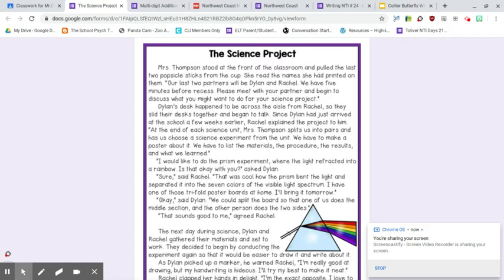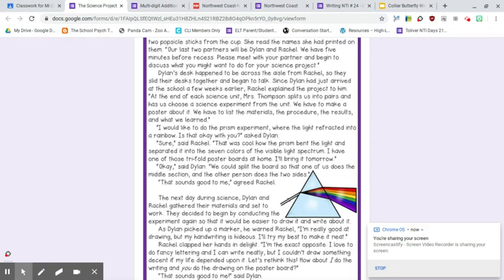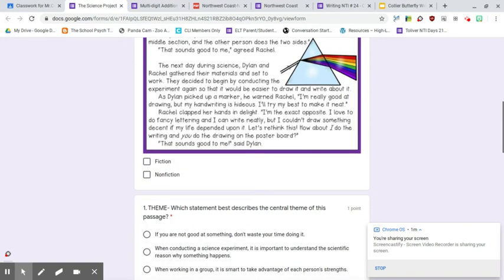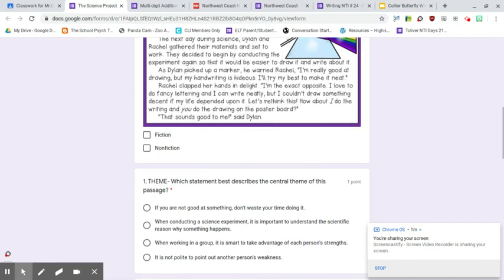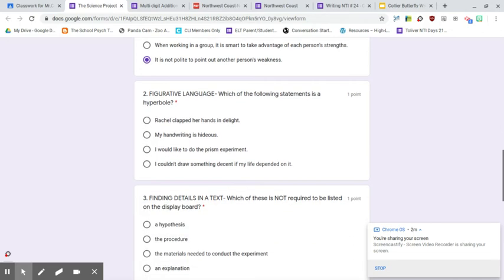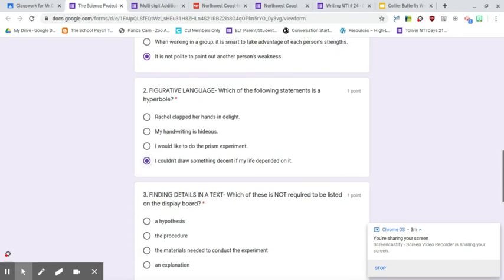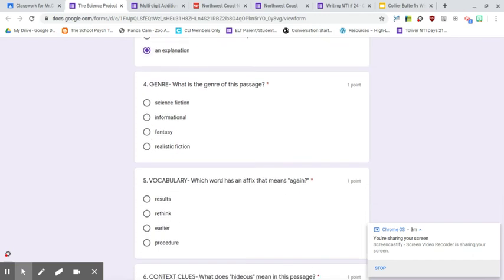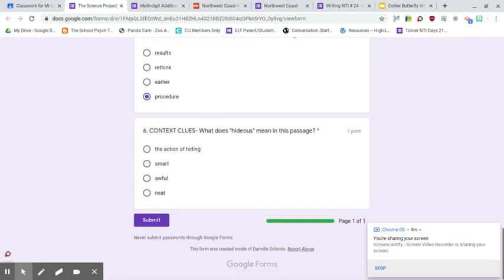NTI#24 Mrs. Arnold reading Science Project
NTI #24 Mrs. Arnold reading the reading passage